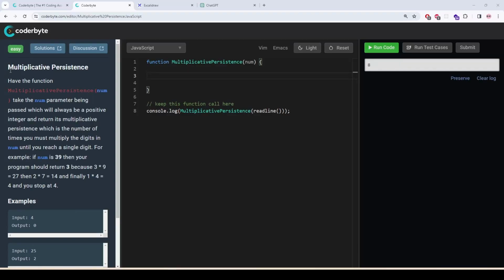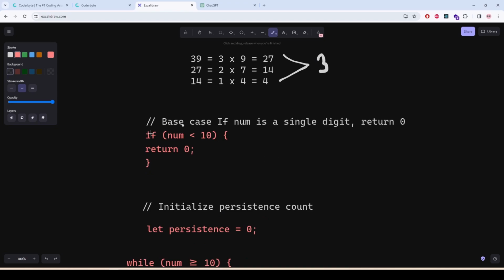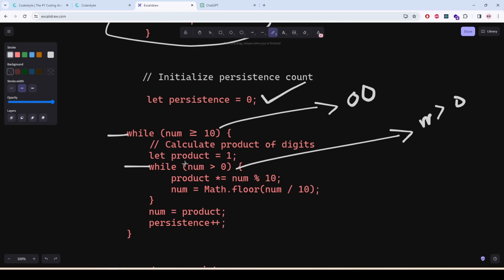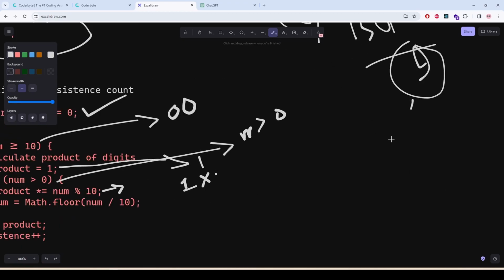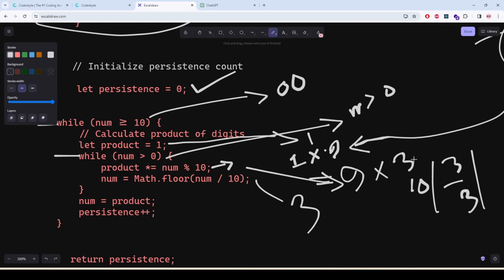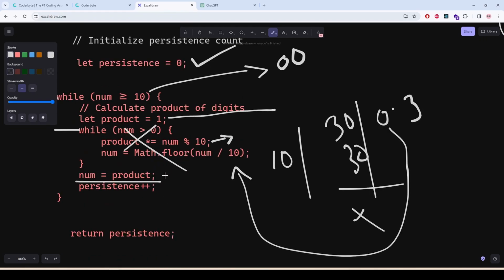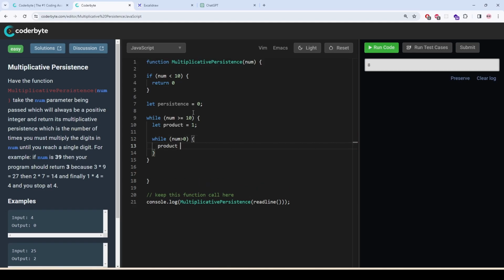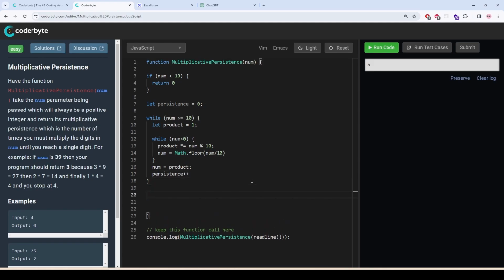Coderbyte | Multiplicative Persistence | Easy | Solution with JavaScript